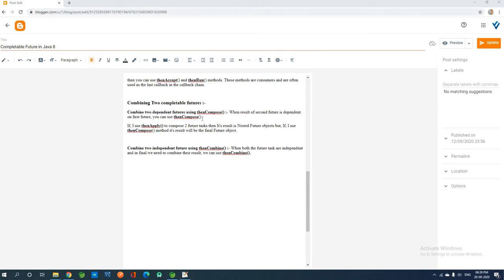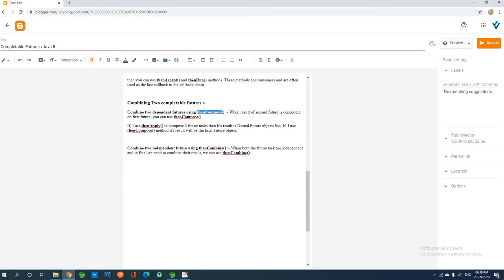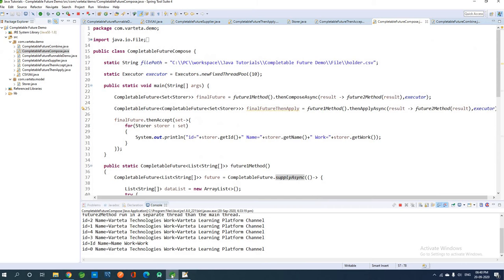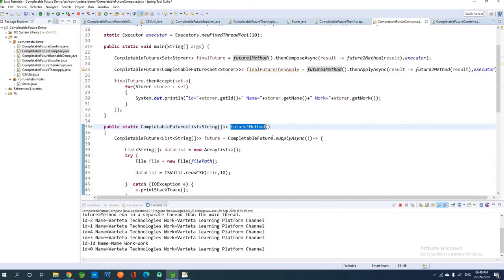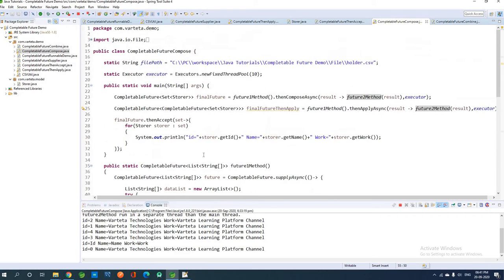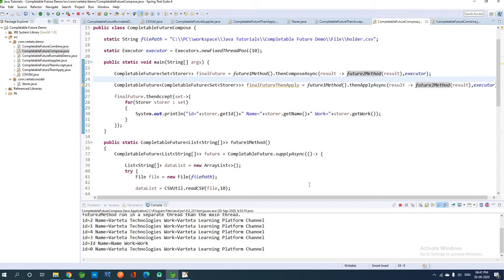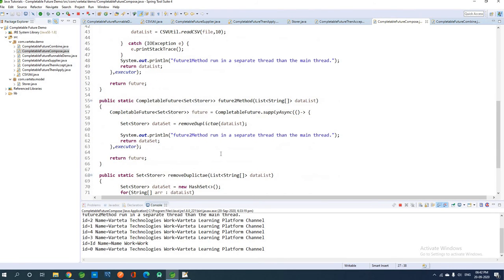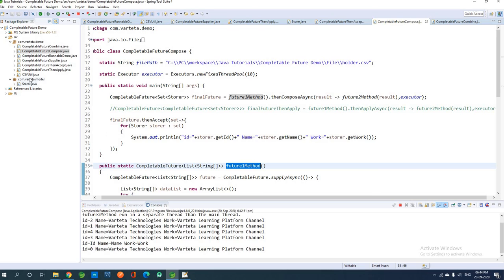Java8 || CompletableFuture || Part5 || Concurrency| thenCompose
This video describe the thenCompose method in CompletableFuture, with code based example and blog.
For any queries, Please do comment.